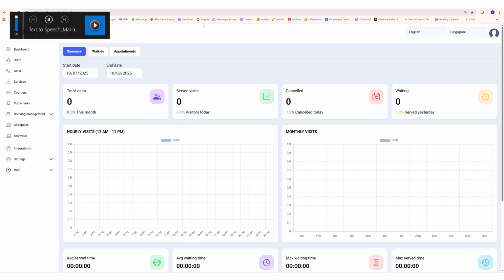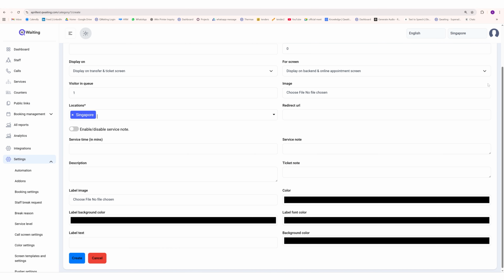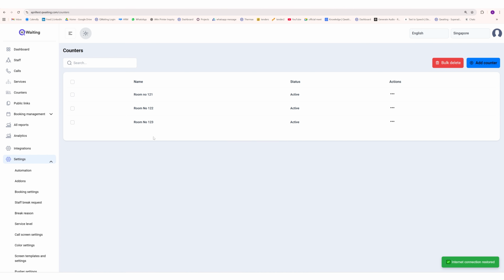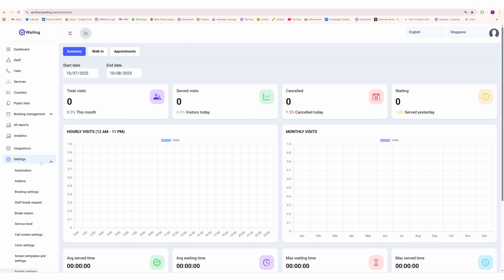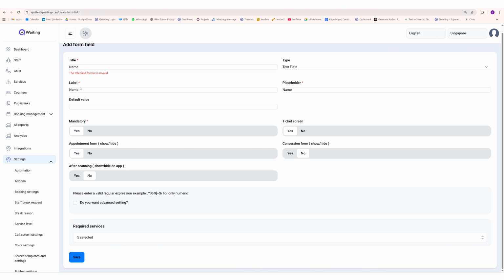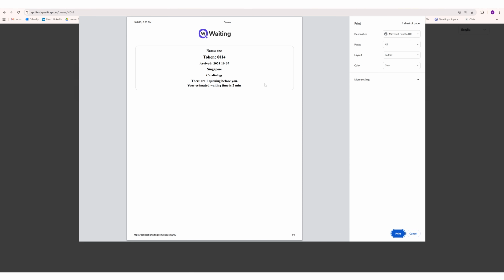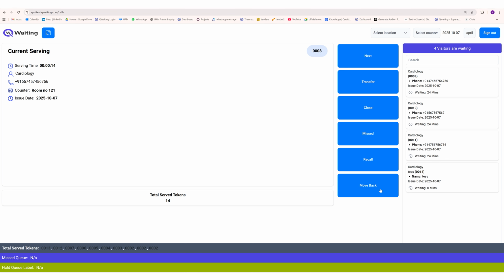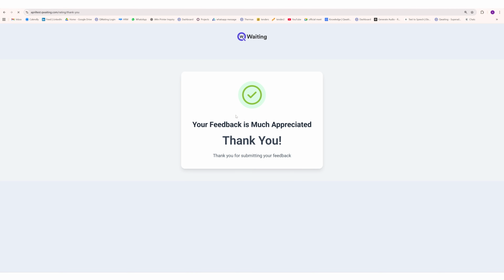How to Set Up Qwaiting Account | Step-by-Step Tutorial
Learn how to set up and manage your Qwaiting account in this comprehensive tutorial! This step-by-step guide covers everything you need to get started with Qwaiting's queue management system.

🎯 What You'll Learn:
- How to add and configure services
- Setting up counters for your business
- Adding and managing staff members
- Creating custom customer forms
- Managing live queues effectively
- Understanding the customer experience (walk-in & appointments)
- Using the call interface and display screens
- Collecting customer feedback

⏱️ Timestamps:
0:00 - Introduction & Dashboard Overview
0:22 - Adding Services
0:40 - Setting Up Counters
0:54 - Adding Staff Members
1:13 - Configuring Customer Forms
1:43 - Customer Experience (Mobile & Web)
2:12 - Staff Call Interface Features
2:39 - Display Screen Setup
2:50 - Customer Feedback System
3:09 - Conclusion & Next Steps

Perfect for businesses looking to streamline their customer service operations and reduce wait times!

💬 Have questions? Need a live demo? Reach out to our team - we're here to help!